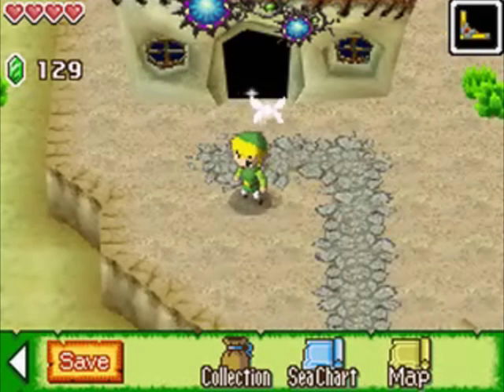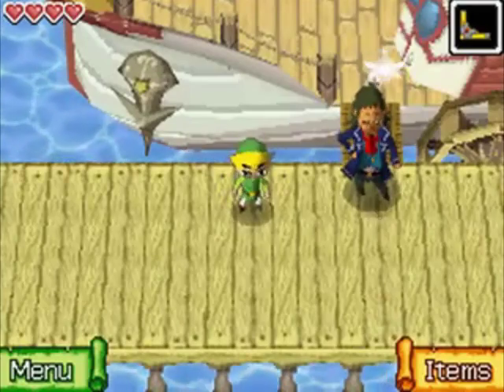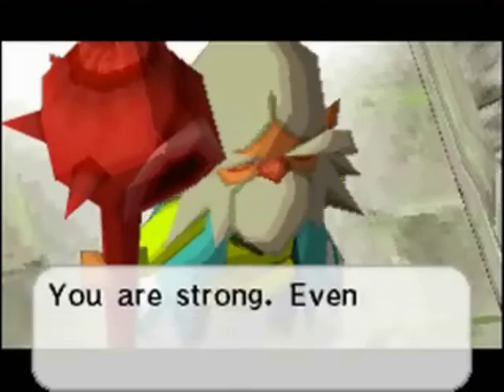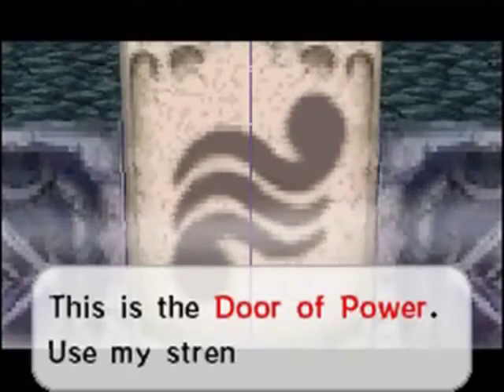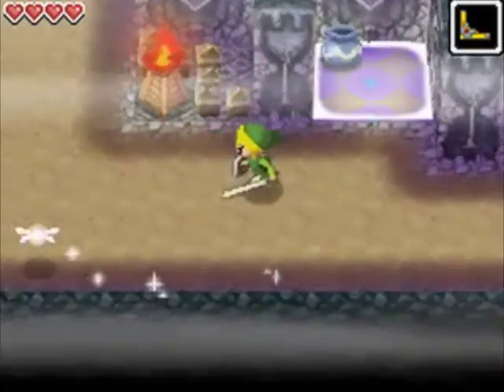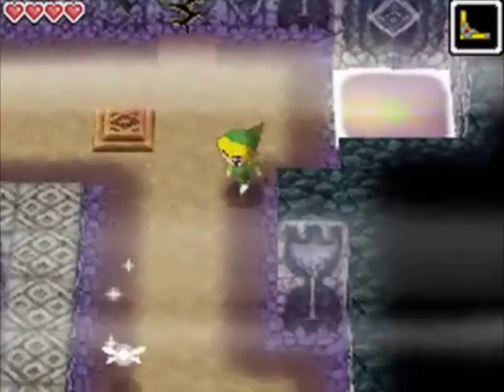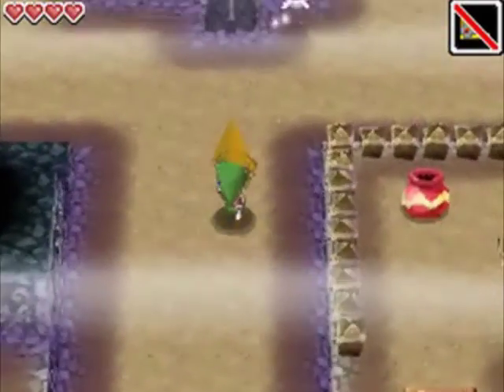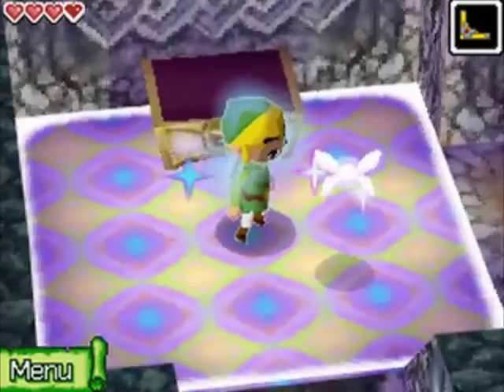Let's Play The Legend of Zelda: Phantom Hourglass Part 5: The Hero Of Time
In this episode, Link heads back to the Temple of the Ocean King on Mercay Island to find a clue on the location of the next Spirit. Thanks to Oshus, Link obtains an item to help him survive the temple's curse but must get past the dangerous traps and powerful Phantoms before time runs out. Will he succeed in finding the next clue? Find out now!

In this episode: Temple of the Ocean King 2